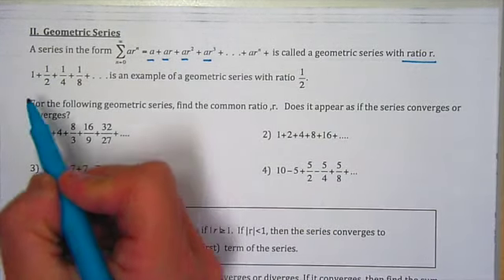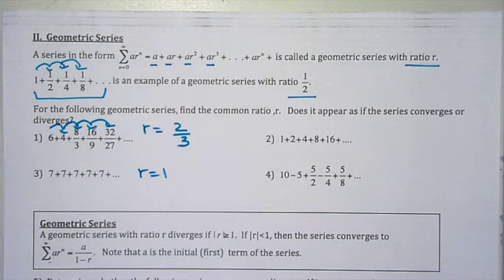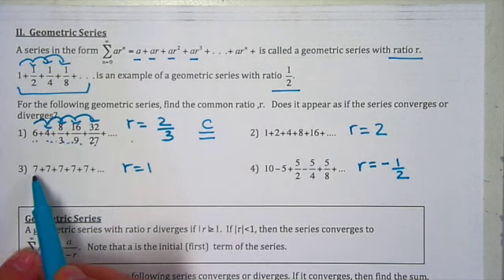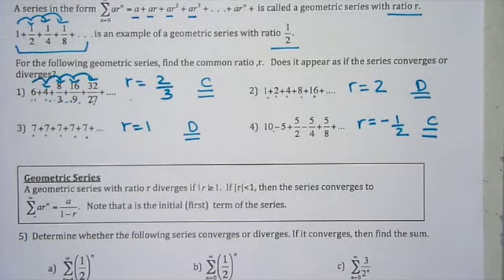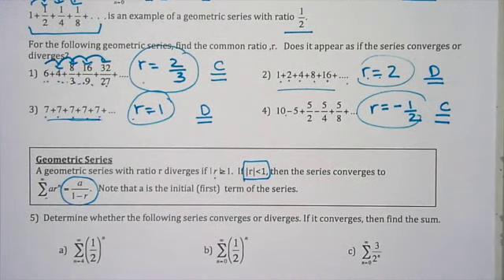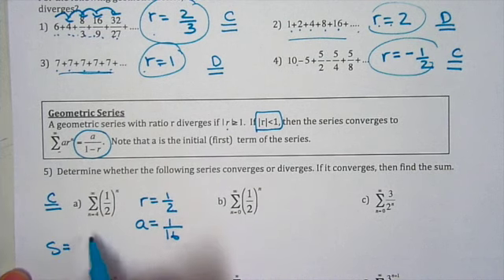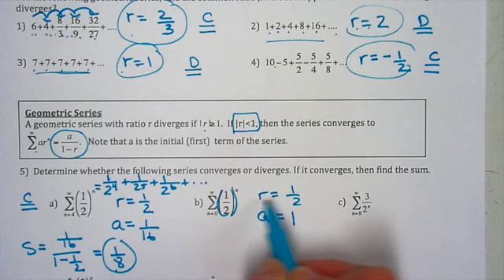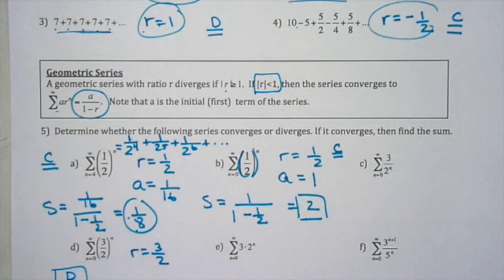Geometric Series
This video is about Geometric Series